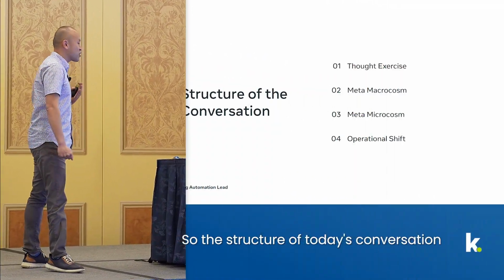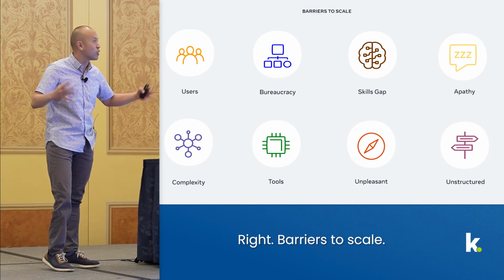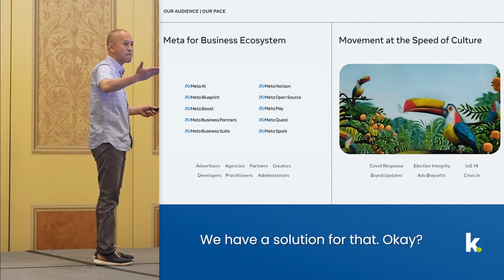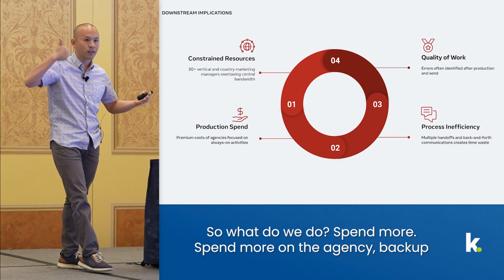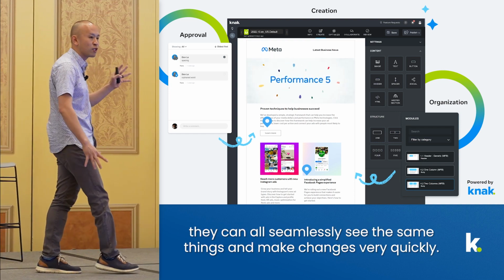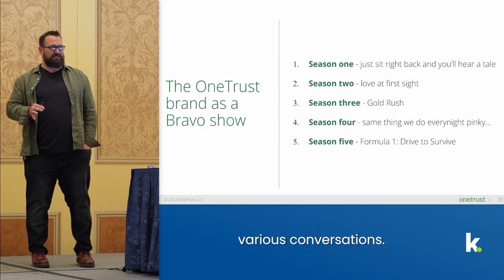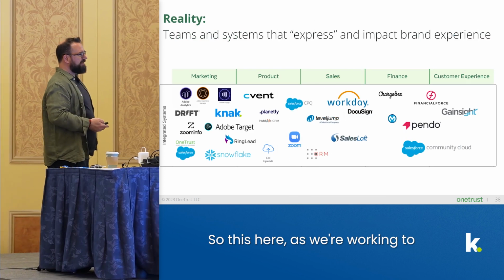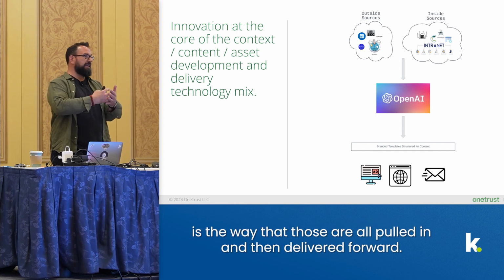Scaling Enterprise Campaign Creation across 100+ Marketers - Knak @ Adobe Summit 2023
Knak @ Adobe Summit 2023

Is your campaign creation process totally out of control? Does it feel like it’s MacGyvered together with duct tape? Is it taking you forever to get campaigns out the door? Are your marketers frustrated? Are they feeling like glorified data entry clerks? It doesn’t have to be that way.

Discover how two visionary marketing leaders - Don Le, Marketing Automation Lead at Meta, and Paul Wilson, VP of Marketing Operations and Technology at OneTrust - cut campaign costs, decreased time to market, and delighted their teams in the process – all while staying on brand.

You'll learn how industry leaders empowered their global marketing teams to:
- Move faster by streamlining collaboration and approvals
- Do better marketing by improving campaign performance
- Be more creative by empowering teams while staying on brand
- Save money!